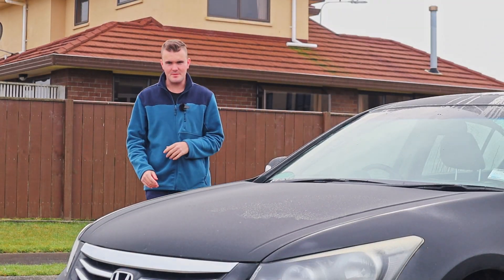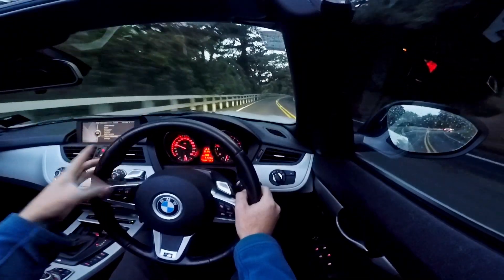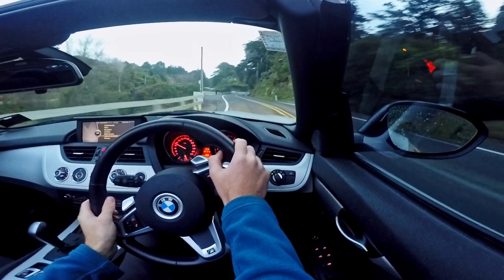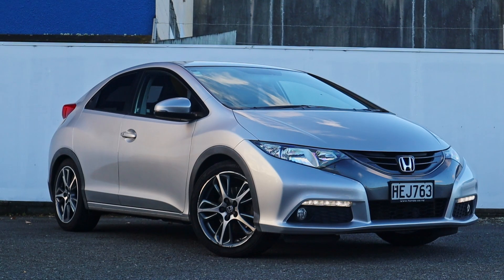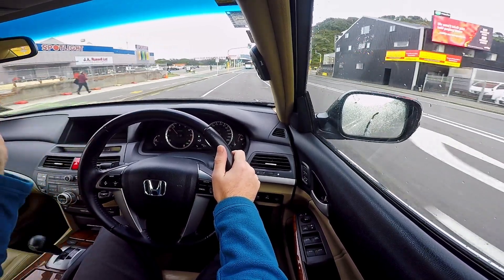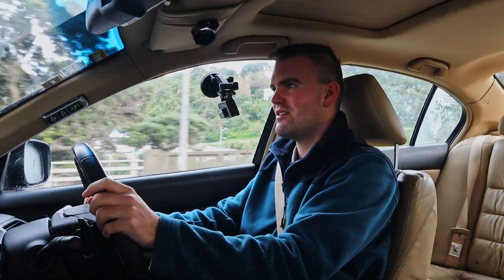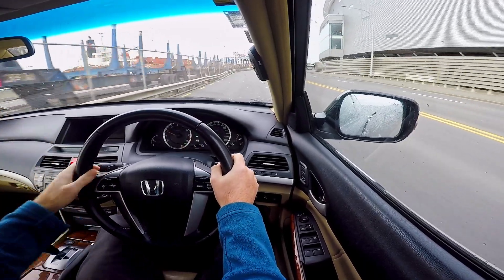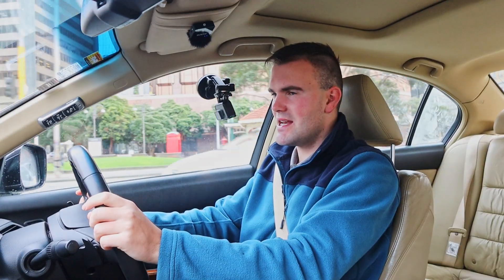How to Rev-Match an AUTOMATIC Car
Many people have asked me how I rev-match automatics in all my videos, and really it's very simple. This video explains how.

0:00 Intro
0:35 Figuring Out Whether it Already Does It
2:07 How to Rev Match
4:08 Outro